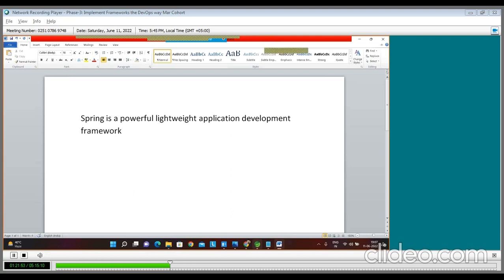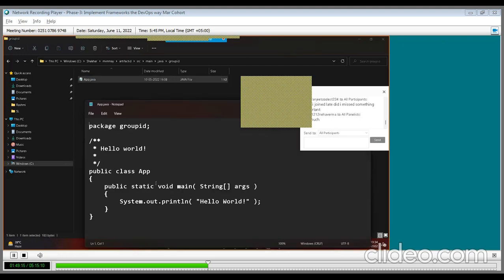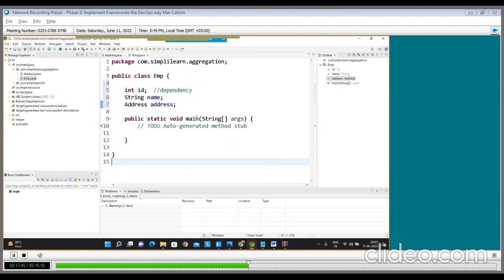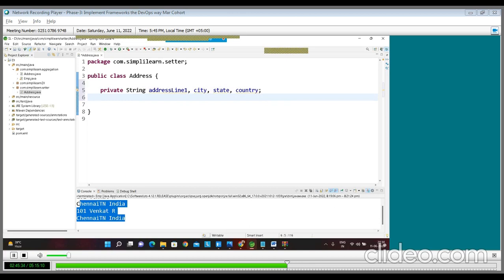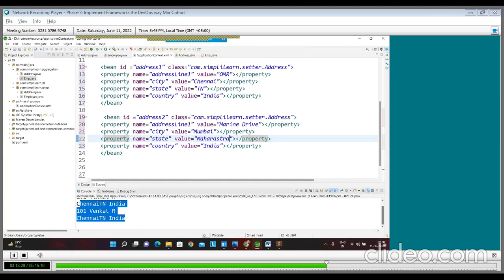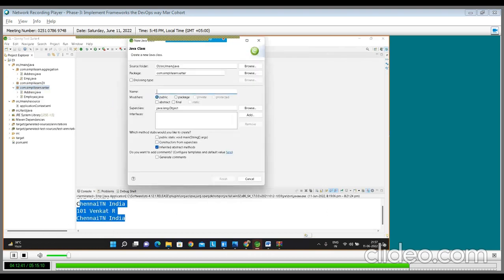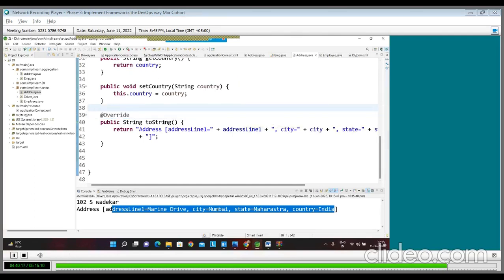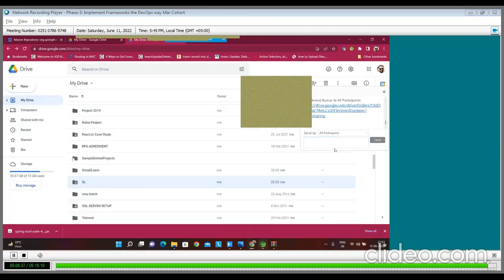Phase-3 - Session-1 - Implement the frameworks the DevOps way